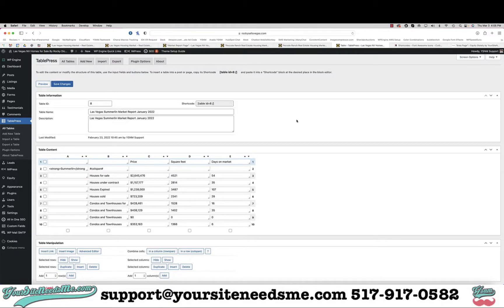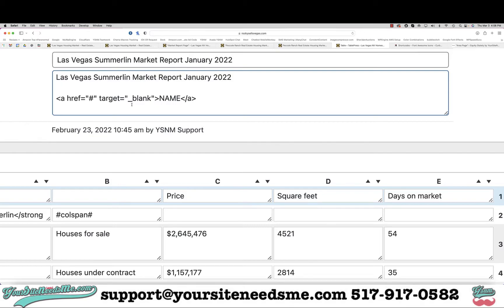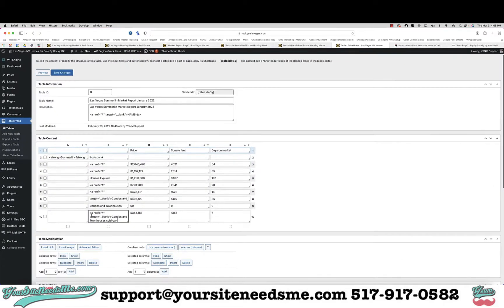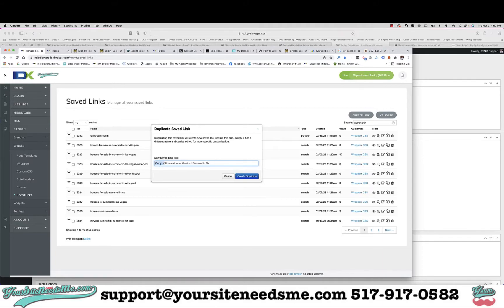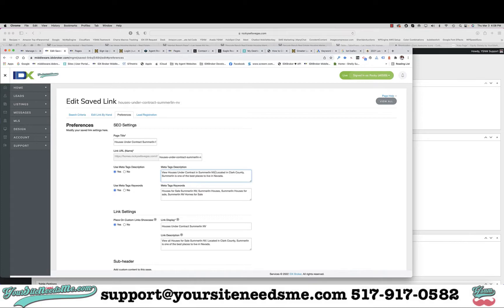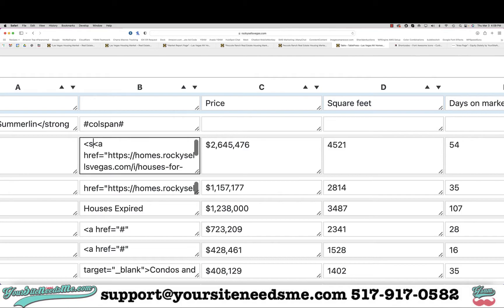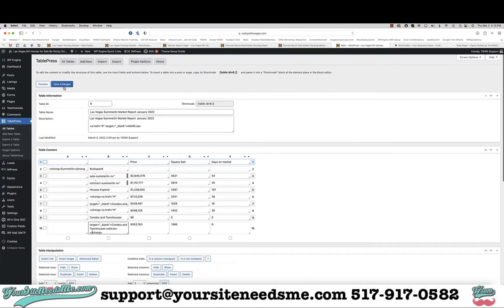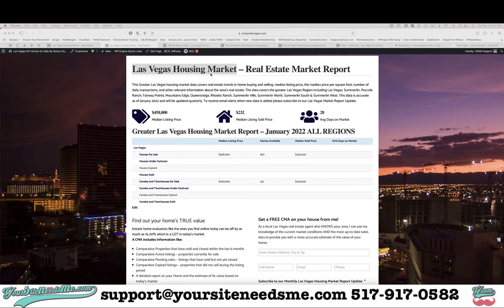Tablepress Tutorial: How to add a link into a field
Signup for IDXBroker Platinum with NO setup and Free Install into your Wordpress

Get the best hosting for your Wordpress website. Stunning speed, powerful security and best-in-class customer service.